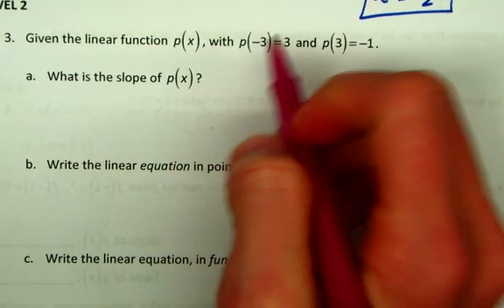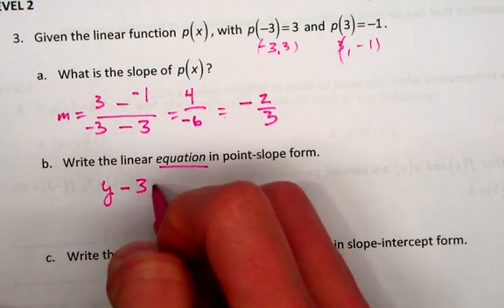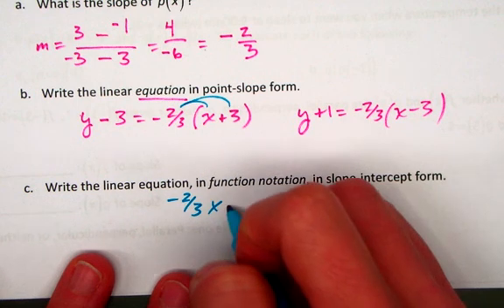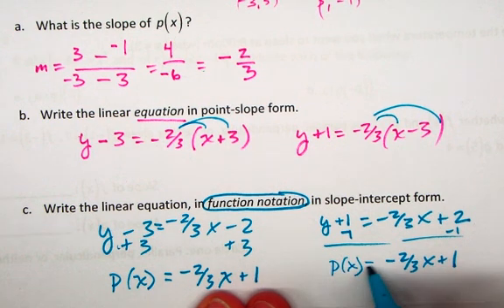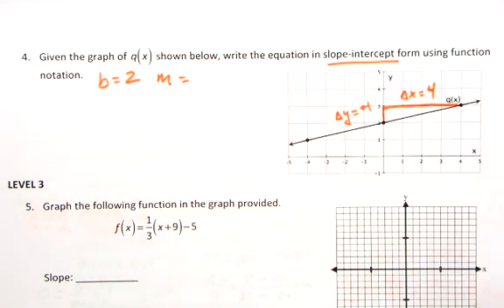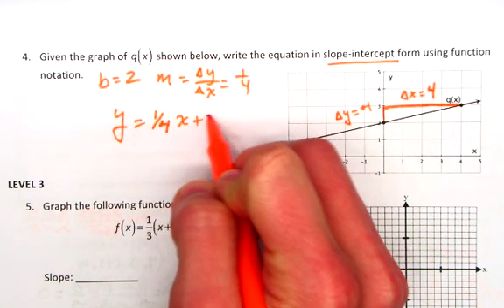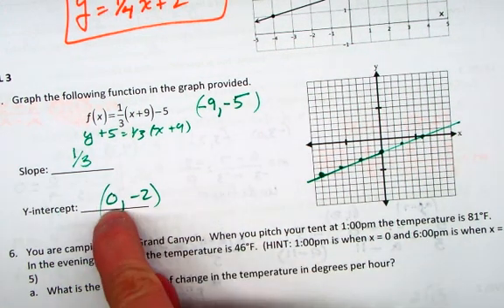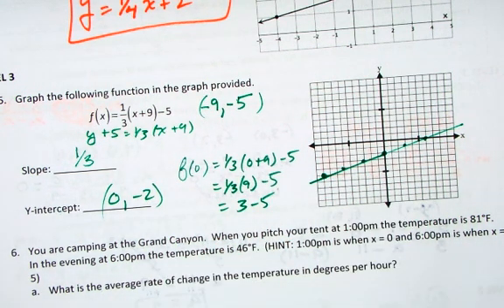Unit 6 Test Review 6.2 #'s 3-5